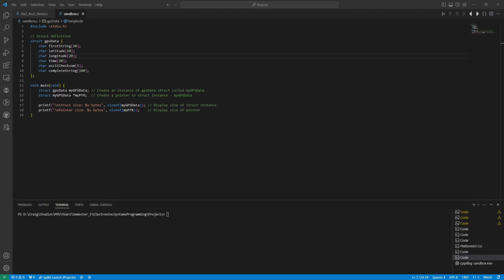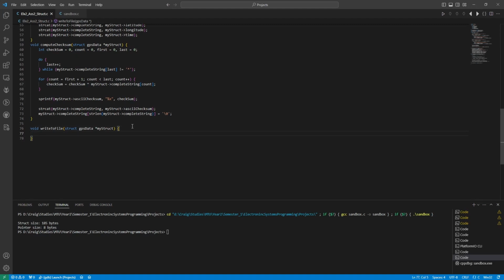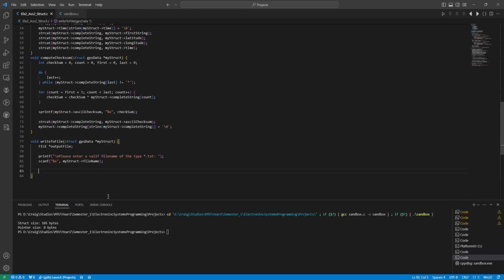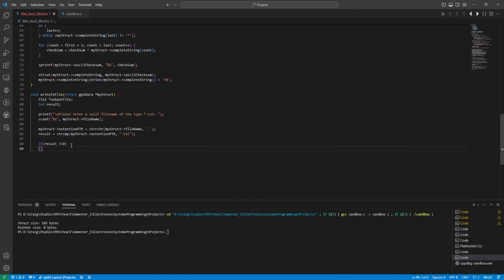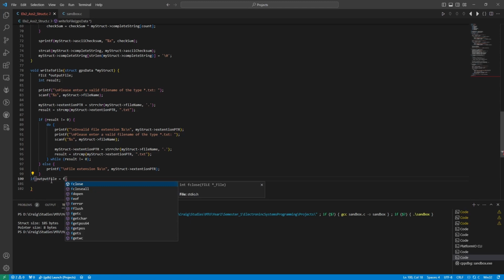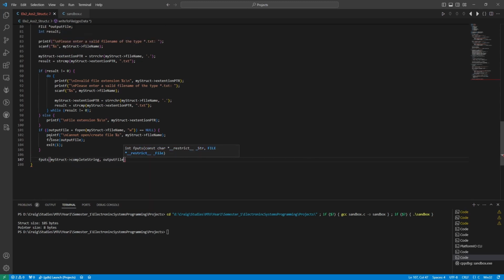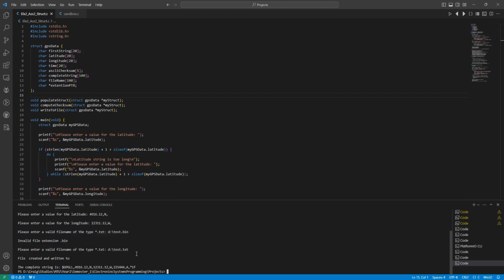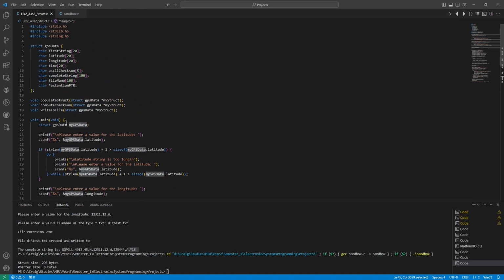FoulkesBrau #65 - C, Structs, Pointers, File streams & Strings PT 2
In this video Craig demonstrates the use of pointers and structs in the C language by re-writing a piece of code used for a projects. He also takes a look at file streams.

I hope you enjoyed this video and that you found it useful. 👍

As always, comments and suggestions are welcome in the section below. I will do my best to respond to each and every one.

I do these things at home so that you don't have to. Electrickery can kill you! 💥☠️

If you insist on trying these things yourself, I and/or any company and/or person that I am affiliated with cannot and will not be held responsible for any damages, loss of life and/or injuries that you may incur and/or cause to those around you. Simply put - you do this at your own risk. ☠️

I am doing this to raise the capital needed to start our own brewery.

I do not do electronic repair as a profession - I work in the Control & Instrumentation engineering field. I have however worked in electronics repair many years ago. I take these repairs in to fulfill the point mentioned directly above and to keep my hands and eyes in as technology changes.

Please do take care when working with live circuits. Mains voltage 110/230VAC at 60/50Hz has the potential to kill you. 💥☠️

All craftbeer is reviewed against the BJCP 2015 style guidelines and the style as published on the label of the beer. If your beer is labeled as a lager but brewed as a Weißbier - I will rate it as a lager. Don't get upset with me - you as the brewer should know better. I am not here to guess the appropriate style for your beer.

I buy the beers myself and do not review any beers that are sent to me by commercial brewers. I will however rate beers that are brewed by other home brewers from time to time.

* Tips *

* Don't work in isolation. Always try to have someone that will check up on you periodically or even better keep an eye on you. Accidents happen in the blink of an eye. 👍

* Make sure the person watching over you has no direct benefit from your demise. There is no point in adding temptation to the mix. This would rule out wives, whether past or present, mistresses and most girlfriends. 🤣

* Remember to check that those bulk storage capacitors are discharged, they can hurt you badly and have the potential to kill you.

* Don't skimp on your test equipment. Always buy the best quality you can afford. There is a reason why professionals use multi-meters like Agilent, Brymen, Fluke etc. All the functions in the world mean bugger all if the meter blows up in your hands and kills you because it is not designed safely. 💥☠️

* Alcohol abuse is a serious disease. Don't drink and work on live circuits. Alcohol impairs the ability to make sensible judgments. This point applies to other facets of life too, or so I've been told.

* When caught going down the rabbit hole, walk away and come back another day. Sometimes a fresh perspective is all that is needed to find that elusive fault.

* Cats are good for your mental health - adopt - don't buy. And no, mine are not up for adoption. 🙉🙈🙊

* Life is too short - always try to see the lighter side of things. You may just find that you have a smile on that dial, sometimes. 🤫